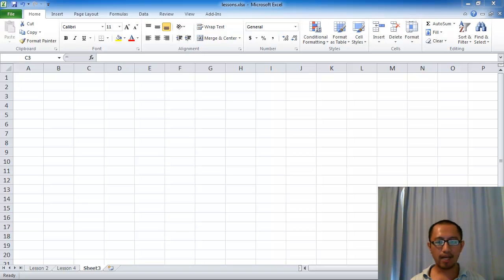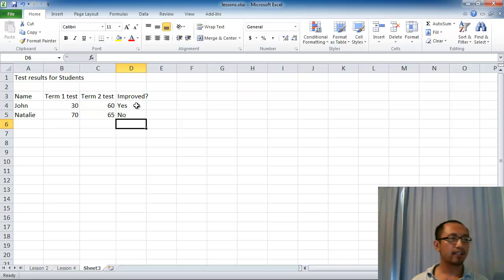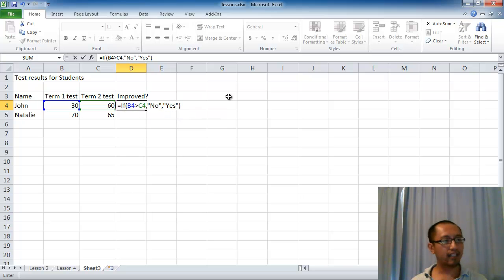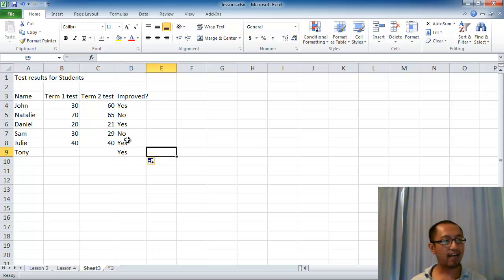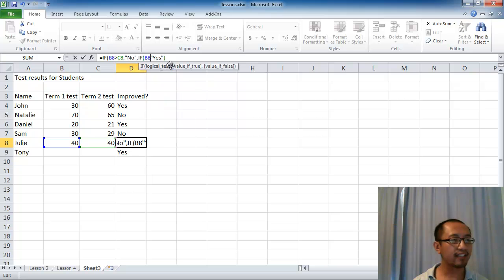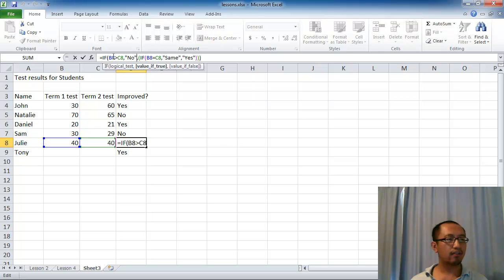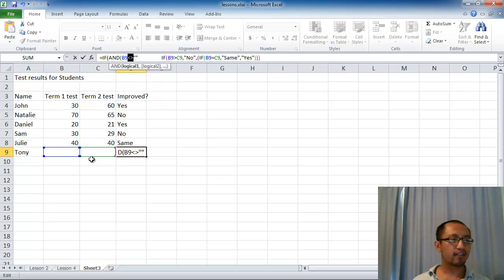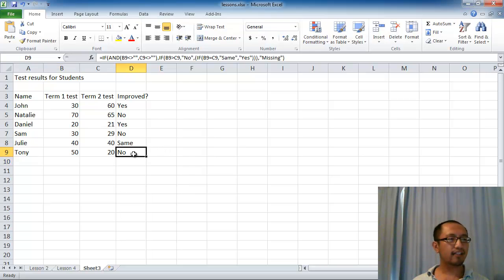Microsoft Excel Lesson 6 - If function, nested if function, AND function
In this lesson we talk about 3 more decision making functions in Excel - the IF function, which lets Excel output data based on whether the input condition is true or false, the nested if function (an If function inside another if function), and the AND function, which tests whether 2 or more conditions are both/all true.